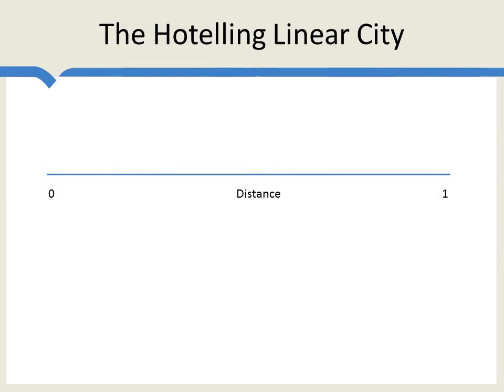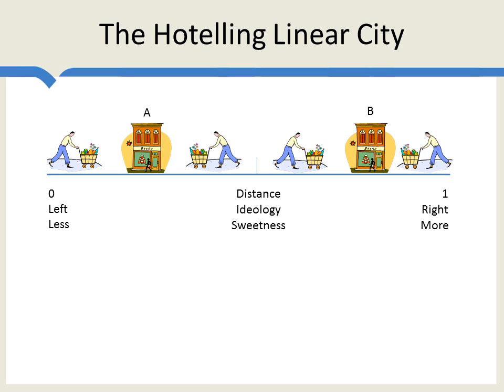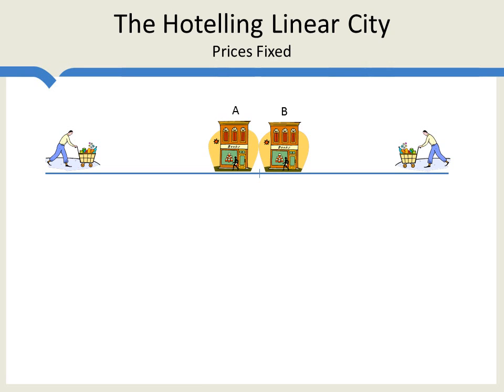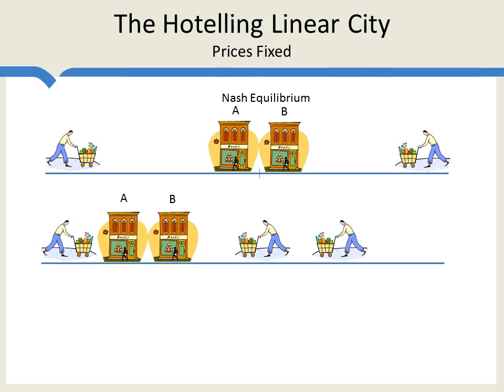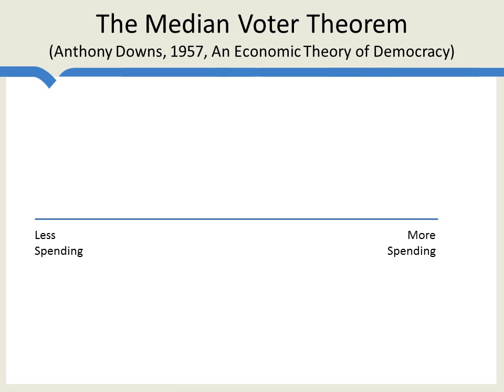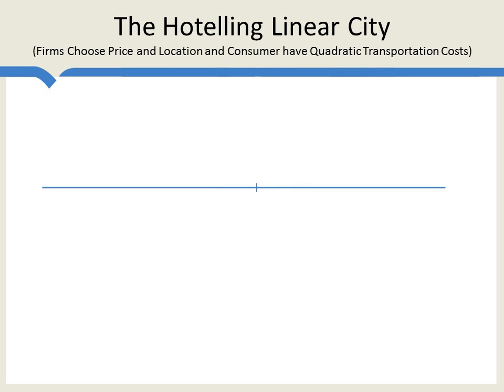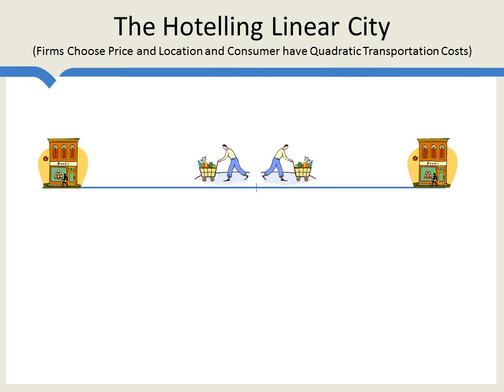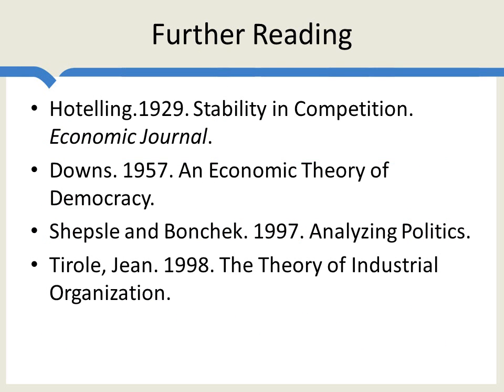Spatial Models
Spatial models help us think through how media competition works.